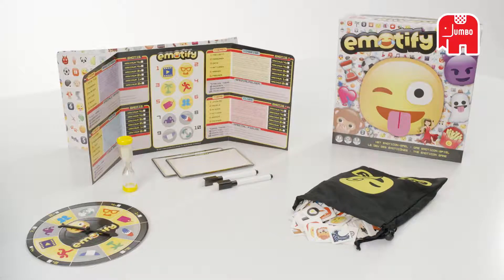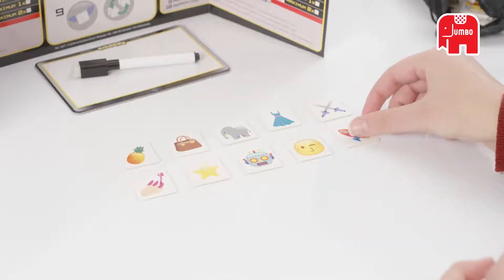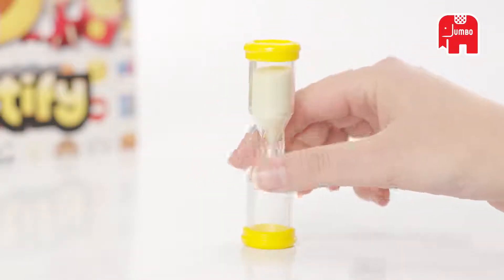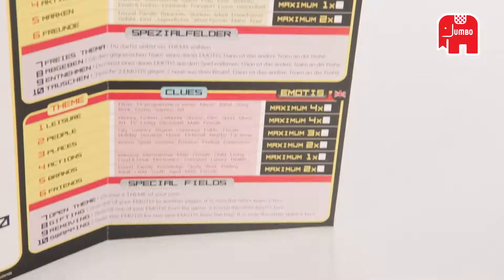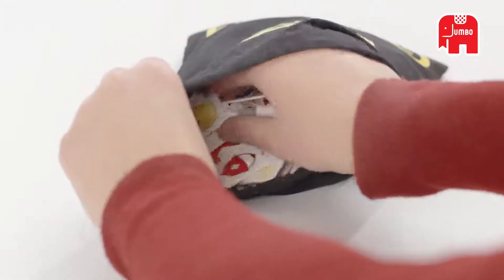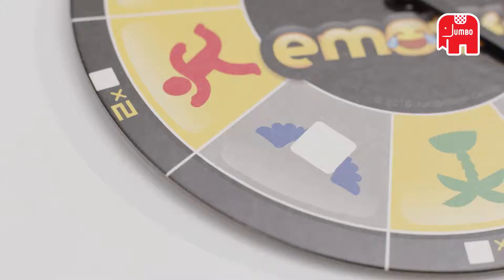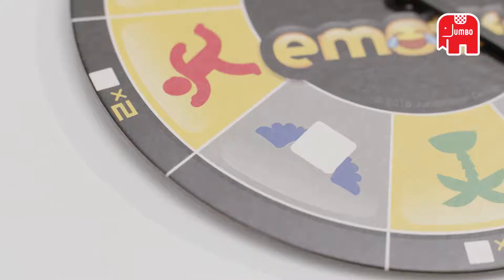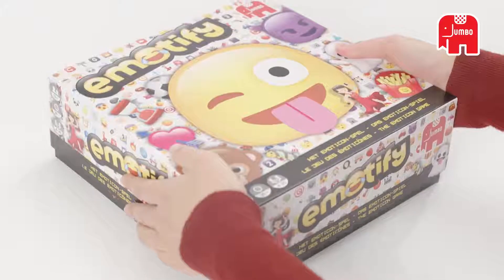Emotify Game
Emotify Game is available at selected Toymaster stores. Find your nearest store using our Store Finder